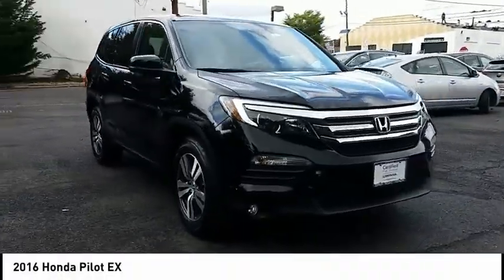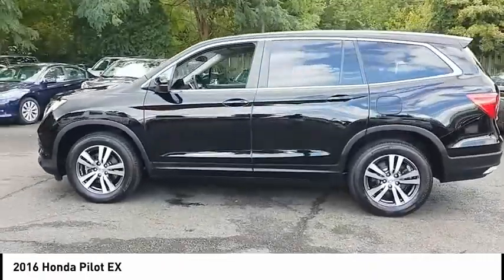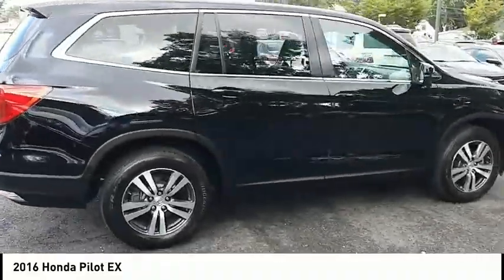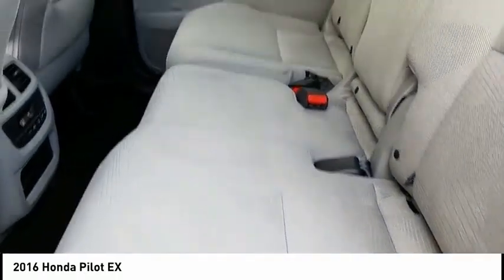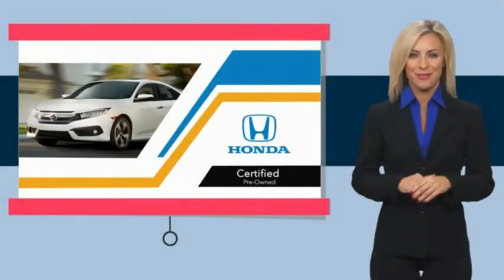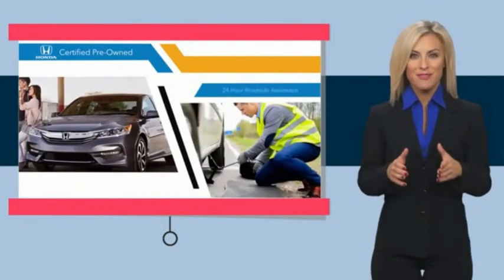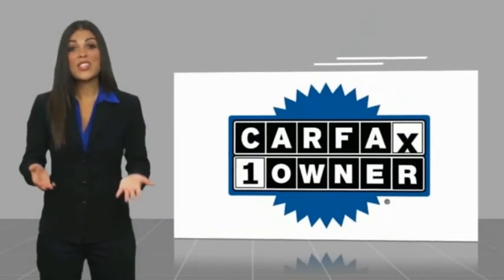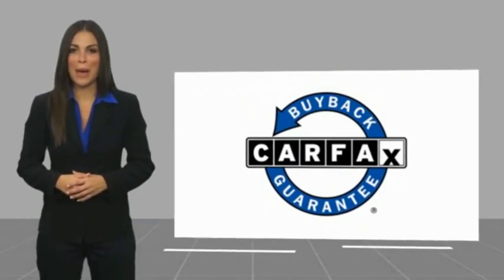2016 Honda Pilot Edison NJ 117932A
2016 Honda Pilot EX

Honda Certified, CARFAX 1-Owner, Excellent Condition. Crystal Black Pearl exterior and Gray interior. FUEL EFFICIENT 26 MPG Hwy/18 MPG City! Third Row Seat, Back-Up Camera, Satellite Radio, Rear Air, Aluminum Wheels, All Wheel Drive SEE MORE!KEY FEATURES INCLUDEThird Row Seat, All Wheel Drive, Rear Air, Back-Up Camera, Satellite Radio. Rear Spoiler, MP3 Player, Keyless Entry, Privacy Glass, Steering Wheel Controls. Honda EX with Crystal Black Pearl exterior and Gray interior features a V6 Cylinder Engine with 280 HP at 6000 RPM*. Serviced here, Non-Smoker vehicle, Originally bought here, Balance of Factory Warranty if applicable.EXPERTS RAVEEdmunds.com's review says Despite being appreciably more spacious and functional inside than most competitors, the Pilot is actually smaller and lighter than them as well. This relatively low weight combines with a stiffer structure to make the 2016 Honda Pilot feel impressively solid. . Great Gas Mileage: 26 MPG Hwy.BUY WITH CONFIDENCEBalance of original 7-year/100,000-Mile Powertrain Warranty, Additional 1-year/12,000-mile Non-Powertrain Warranty, Vehicle History Report, NO Deductible, 182-Point Inspection and Reconditioning, 24 Hour Roadside Assistance includes, towing, lock-out assistance, tire change and fuel delivery, SiriusXM free three-month trial period on eligible factory equipped vehiclesHorsepower calculations based on trim engine configuration. Fuel economy calculations based on original manufacturer data for trim engine configuration. Please confirm the accuracy of the included equipment by calling us prior to purchase.